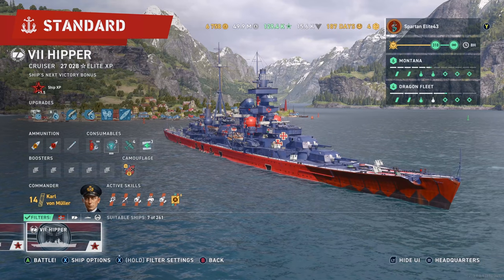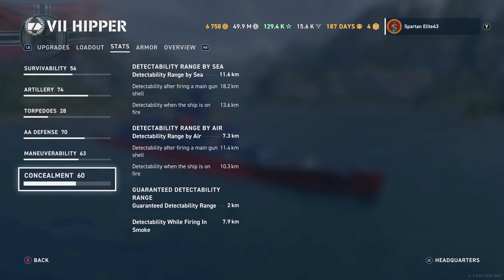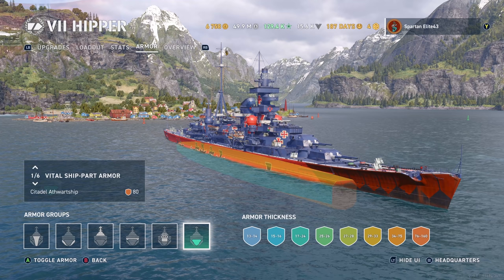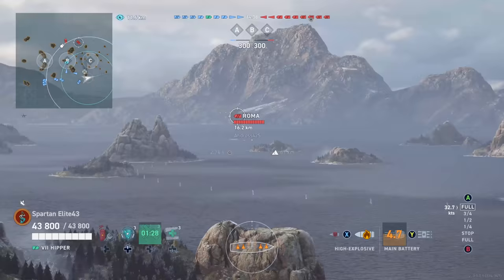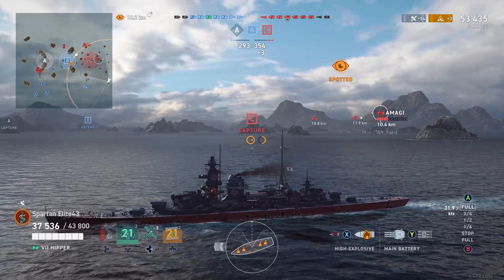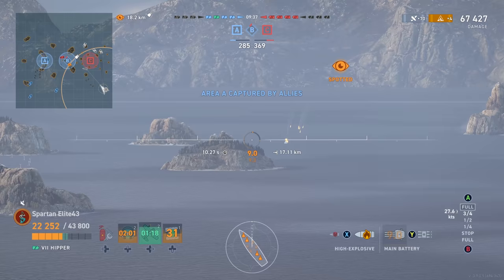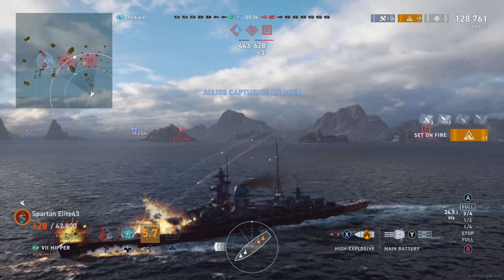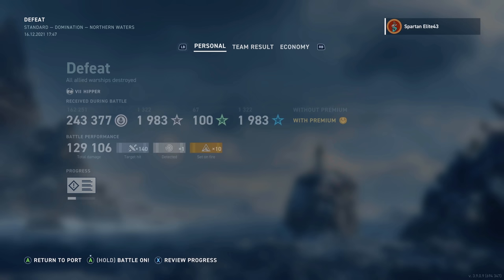Path to The Hipper Complete! (World of Warships Legends)